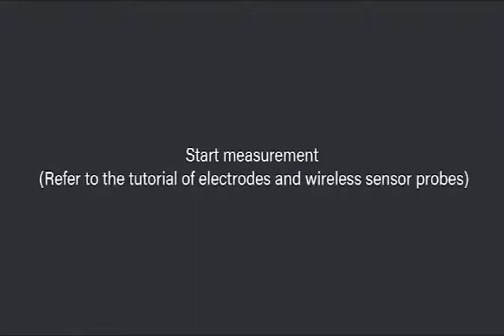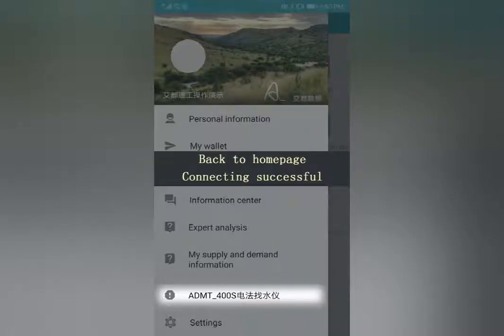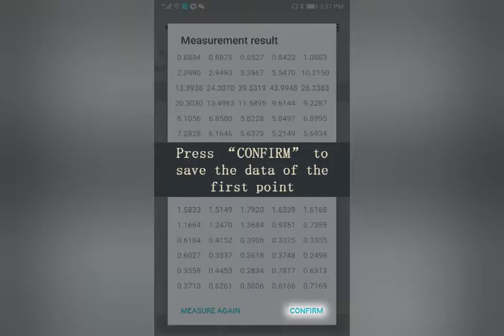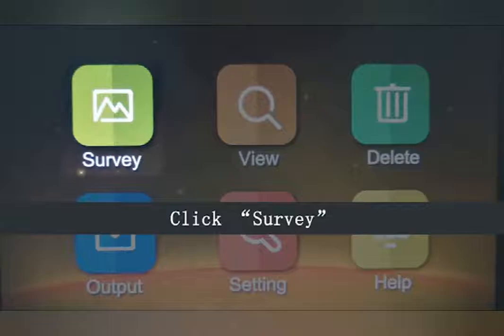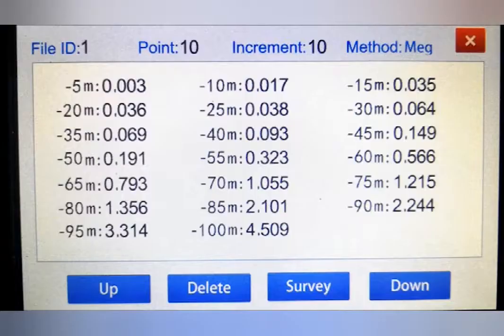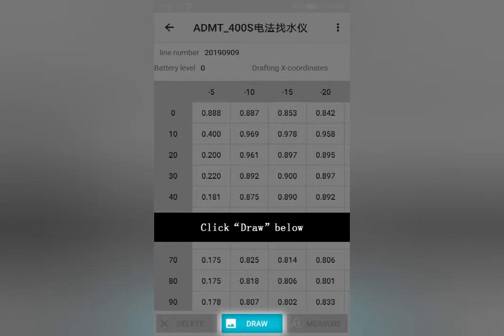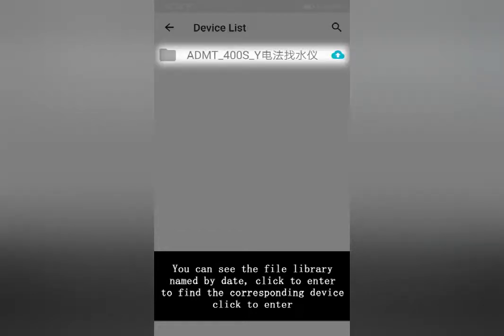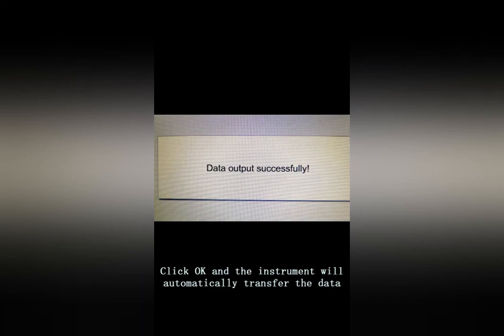multi-channel water detector